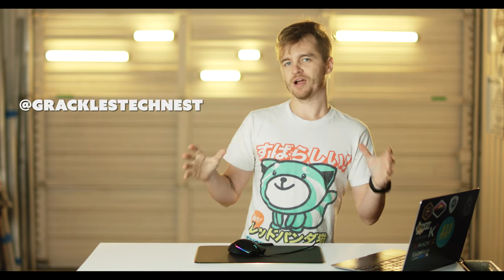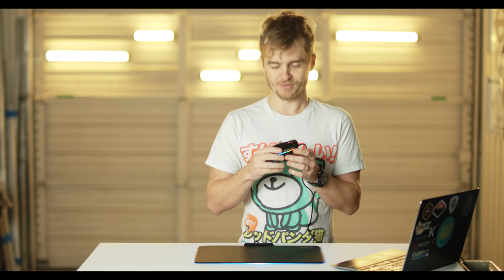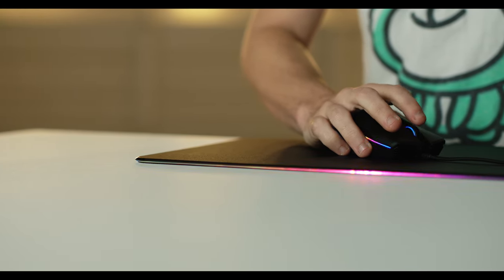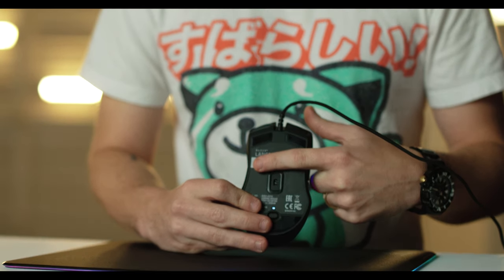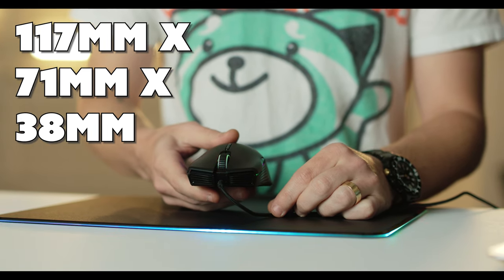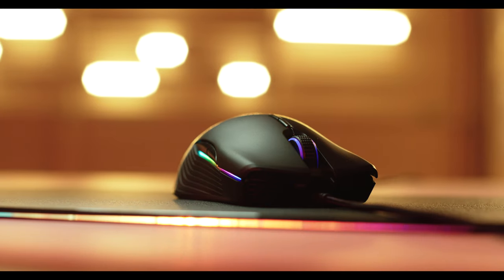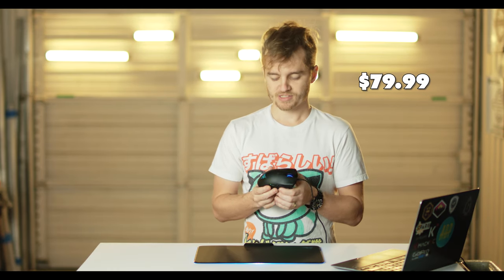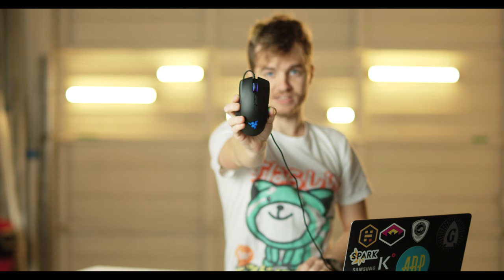RGB Everything! Lancehead Tournament Edition by Razer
We've had it for over a year now and its still amazing and full of rainbows!

and watch BJ stream live on Twitch.tv/gracklesniper